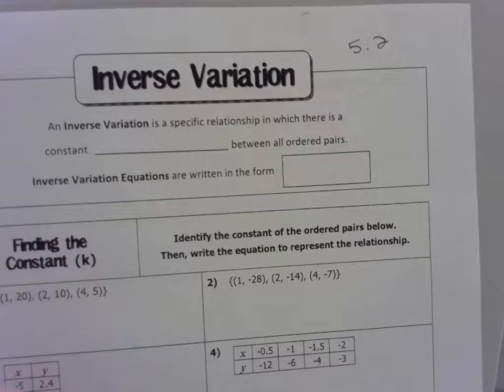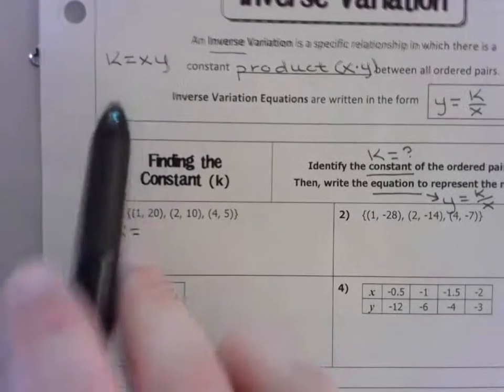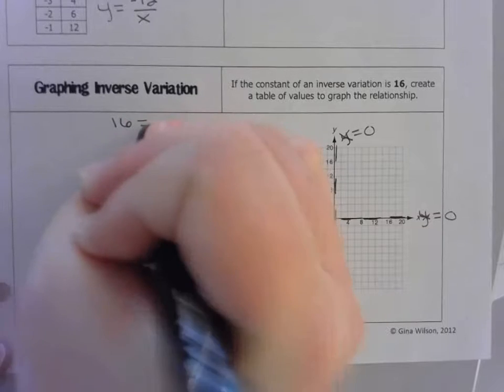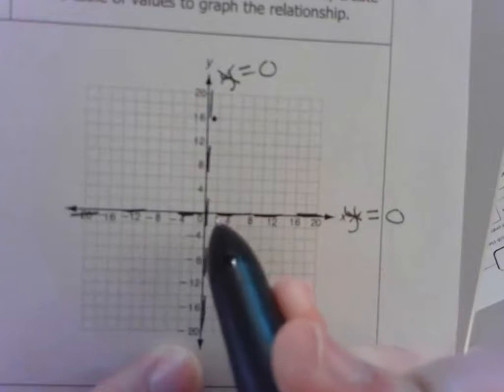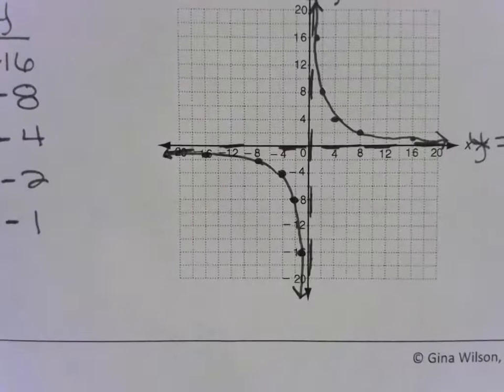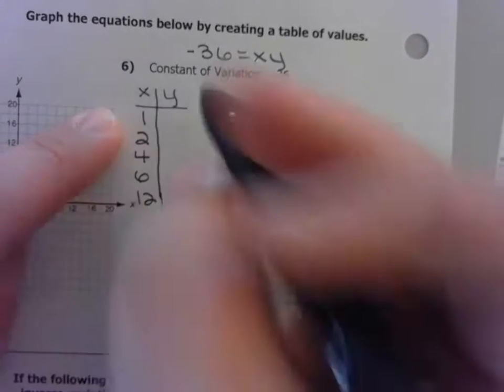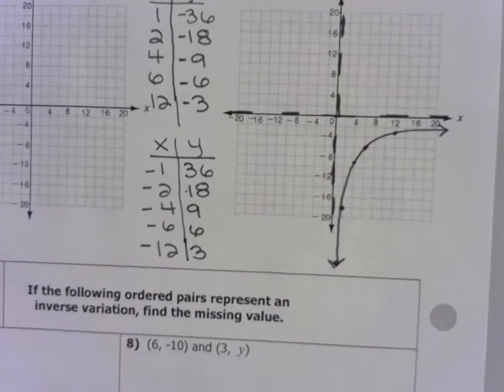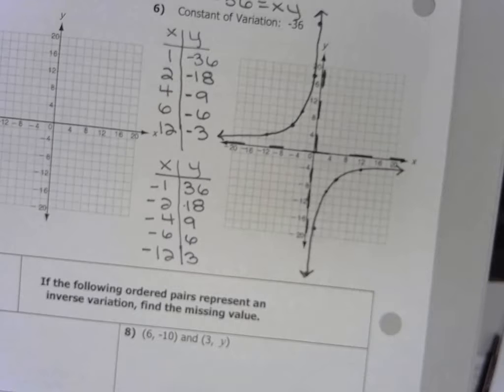Inverse Variation Part 1 Notes